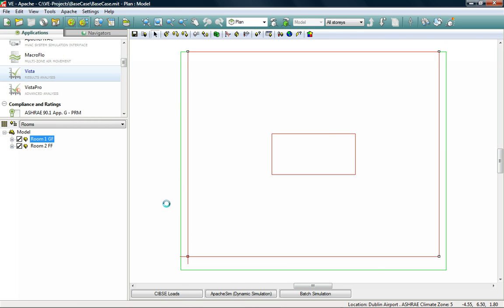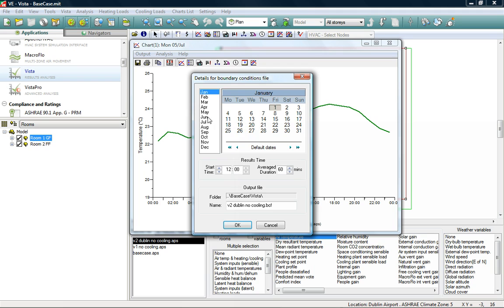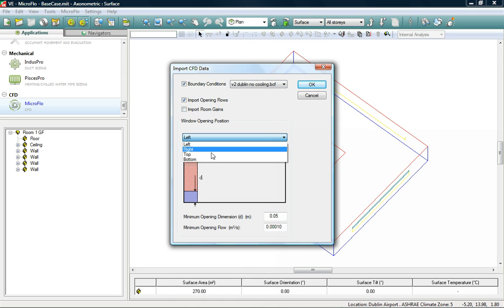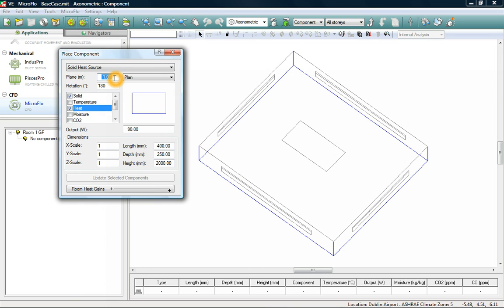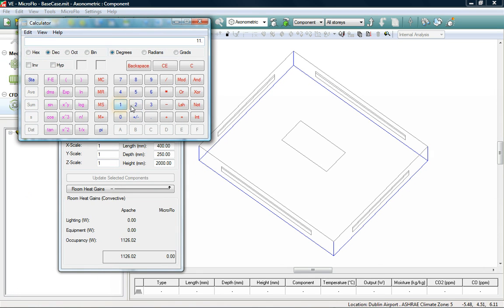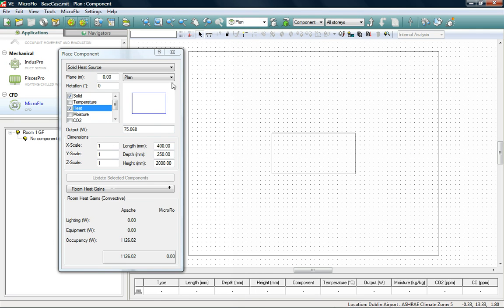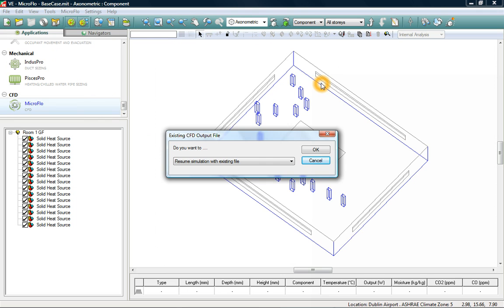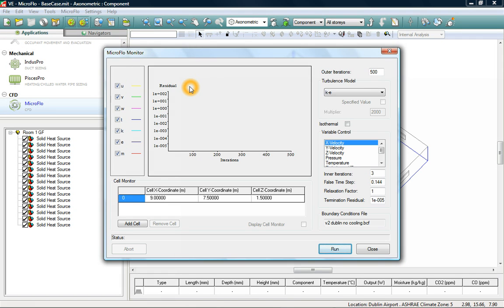T5 MicroFlo CFD Part 1